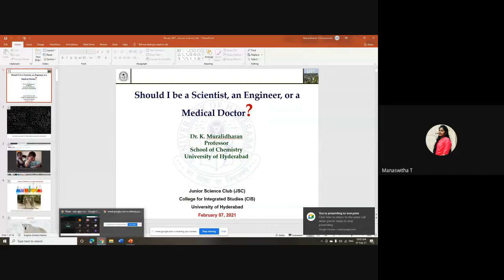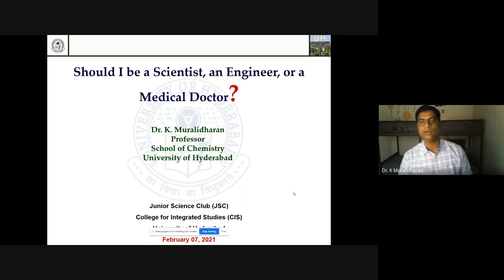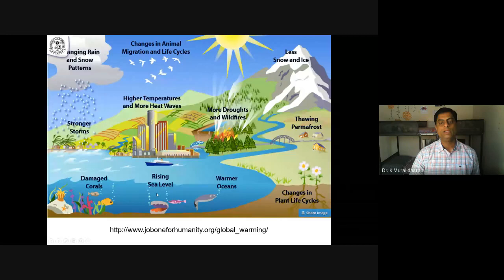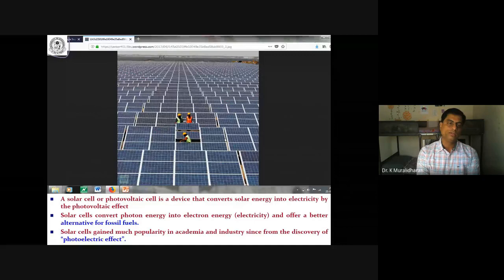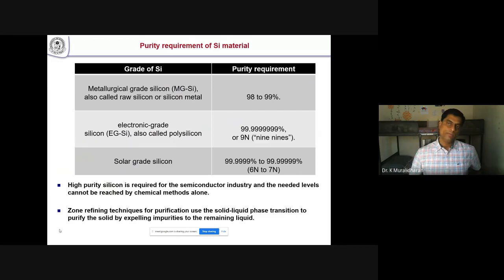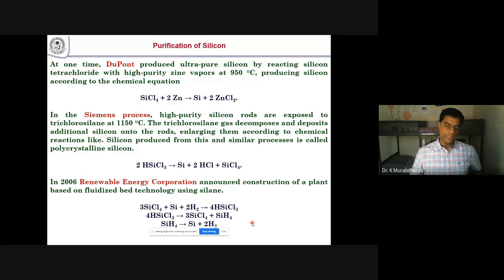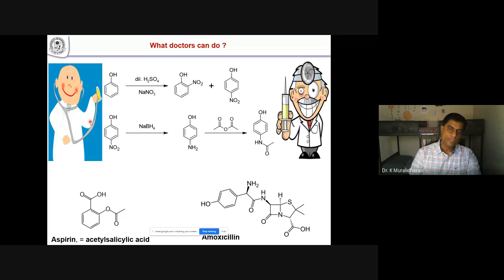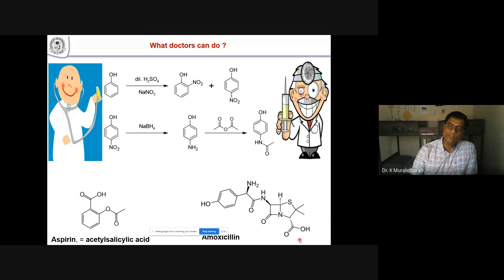Scientist, or Engineer, or Medical Doctor - Which is better?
Chemistry is a central science as it gives basic knowledge to physical sciences, life sciences (biology), and applied sciences such as medicine and engineering. Many reactions learned in the school are directly or indirectly used in the daily walk of life. Sometimes we ignore the influence of chemistry in our worldly life. The molecules and materials that are produced by the chemist through research are beneficial to fulfil human needs and safeguard the environment. This kind of understanding will clear students' minds to look for a research career in science. Therefore, the present lecture will highlight the need to understand how the basic chemistry knowledge is translated into useful products that come across in the regular to worldly life. In this lecture, I will cite few reactions from the 11th and 12th class textbooks to explain the concept of learning.